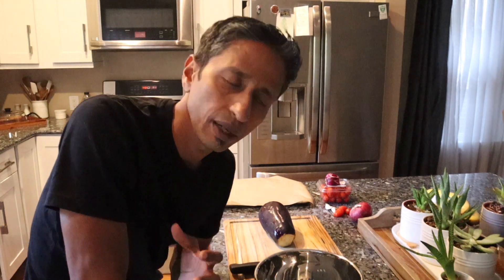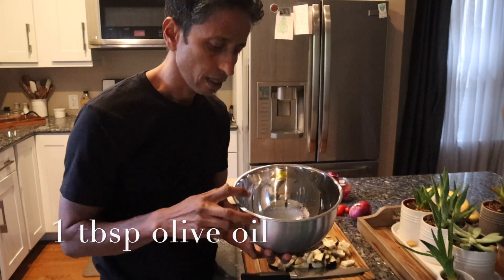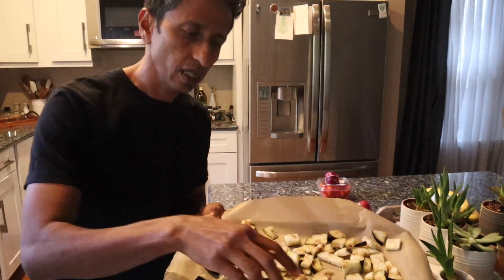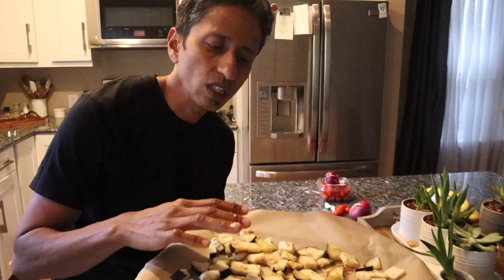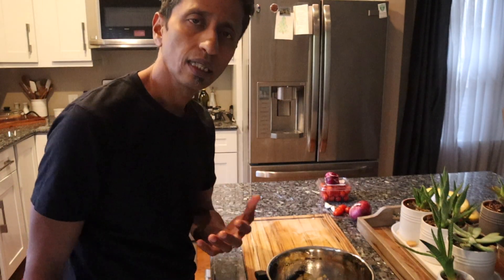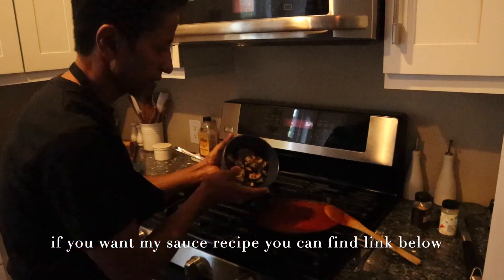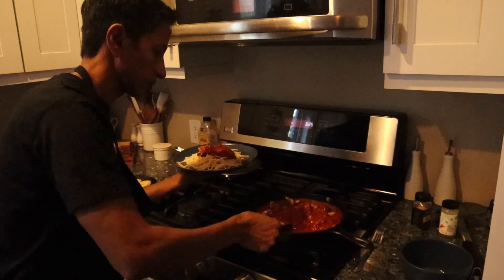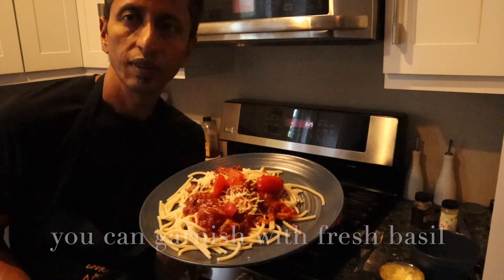Very Easy pasta Alla Norma Recipe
Ingredients
1 eggplant
For baking
1 tbsp olive oil
1 tsp salt
1/2 tsp black pepper

Through your purchase of this product, you're helping a family feed themselves. All products are handmade with love, joy, and hard work. All item handmade from India